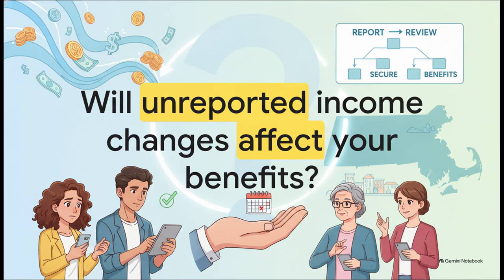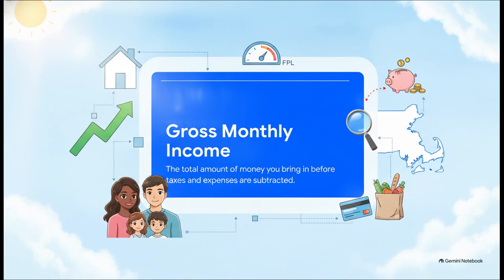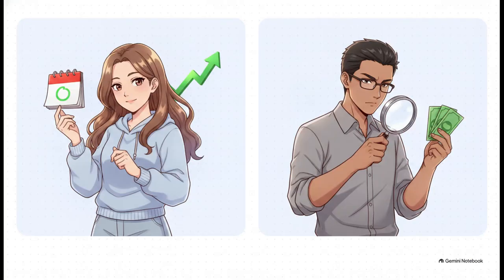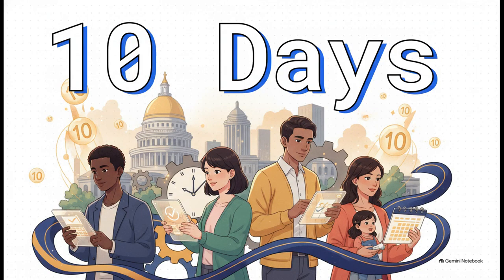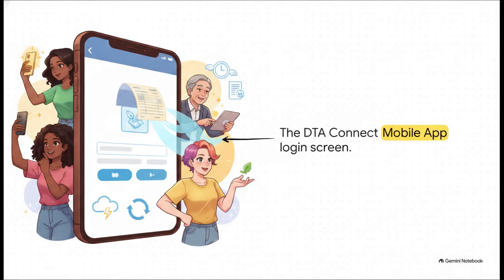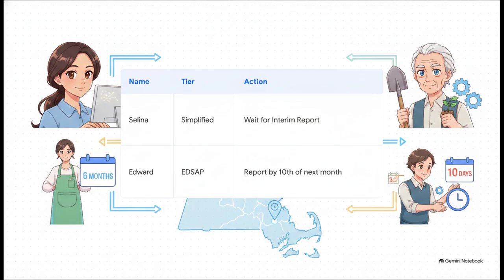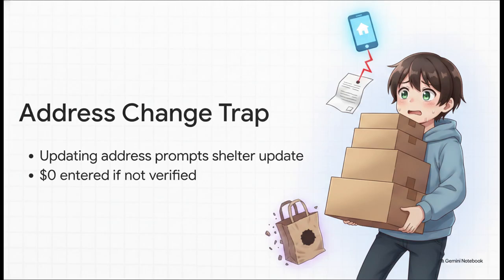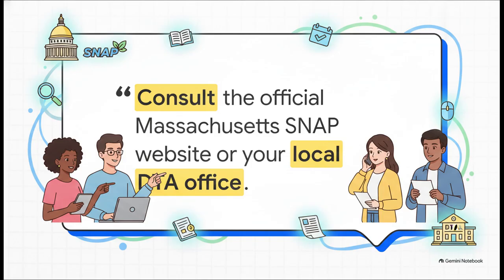How to report income changes to SNAP in Massachusetts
Navigating the rules and requirements of the Supplemental Nutrition Assistance Program (SNAP) can be challenging, especially when it comes to reporting changes in income. In this video, we dive deep into understanding the essential steps you need to follow to report any income changes to SNAP in Massachusetts. Whether you're a new beneficiary or have been receiving benefits for a while, keeping your income information updated is crucial for ensuring the right level of assistance. This video will guide you through the process with clarity, covering the forms you'll need, how to fill them out correctly, and where to submit them.

Income fluctuations are a part of life, and the Massachusetts SNAP program understands this. Our detailed breakdown will help you learn how to quickly and efficiently inform SNAP officials about any changes to your financial situation. By doing so, you can prevent any potential disruptions in your benefits and maintain the level of support you are entitled to. This video also touches on the common mistakes to avoid and tips for making this process as smooth as possible.

Хеса Hesa Австрия — лидер в тревните смески в България. Представяме: "How to report income changes to SNAP in Massachusetts"